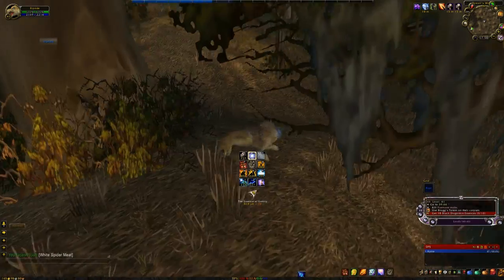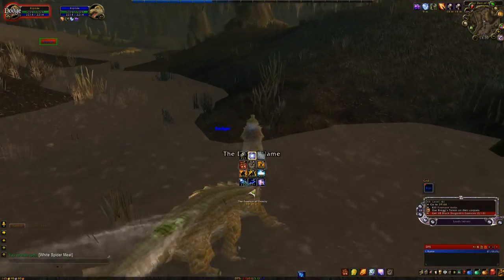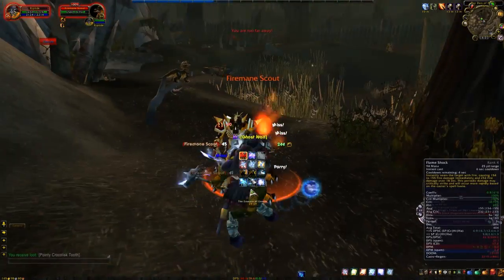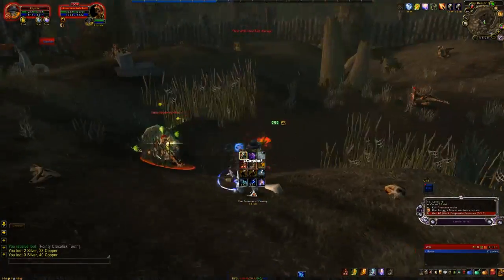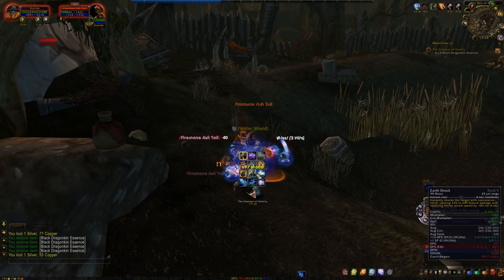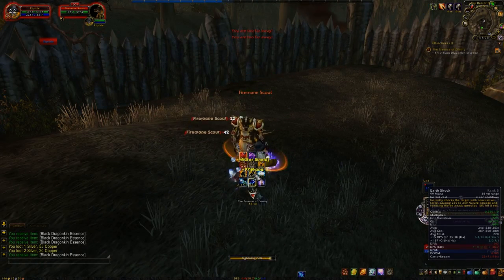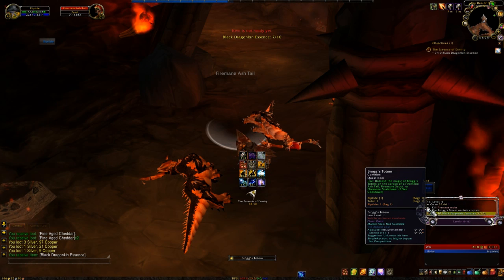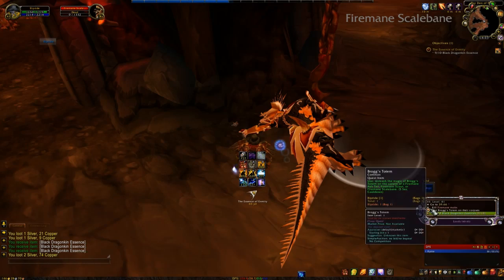TMEG EP1: Shaman World PVE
A look at how to play a level 41 shaman in world PVE.